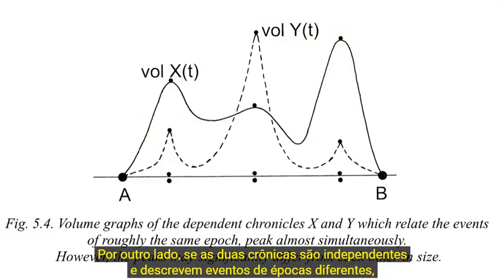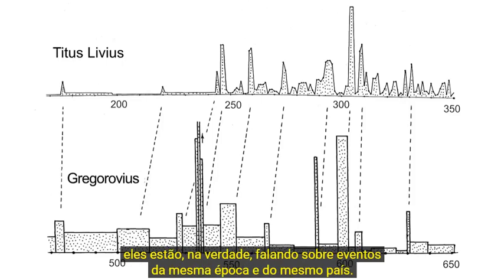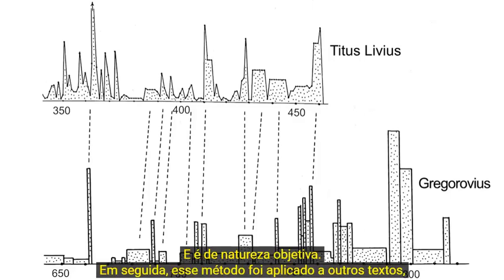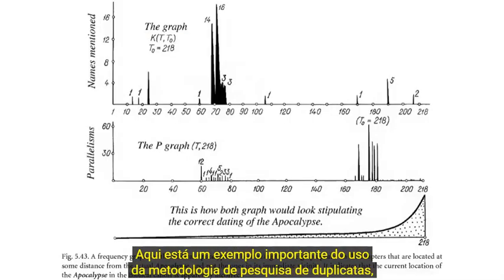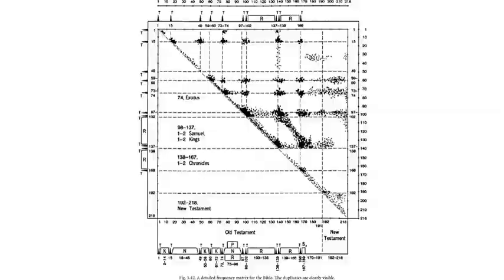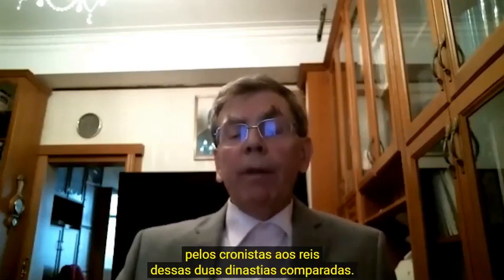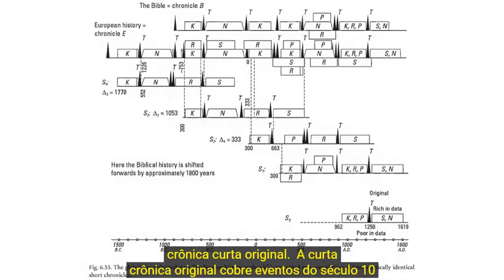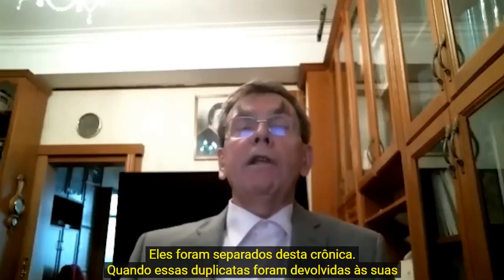MATEMÁTICA PARA COMBATER MENTIRAS: Anatoly Fomenko explica seus métodos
Original
MATH TO FIGHT LIES: Anatoly Fomenko explains his methods